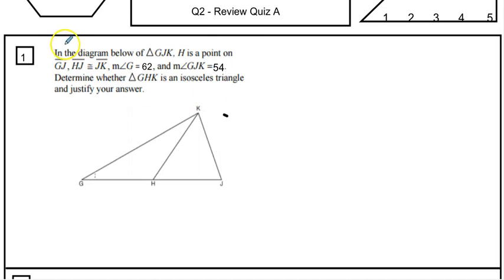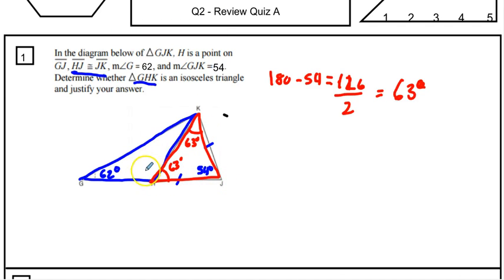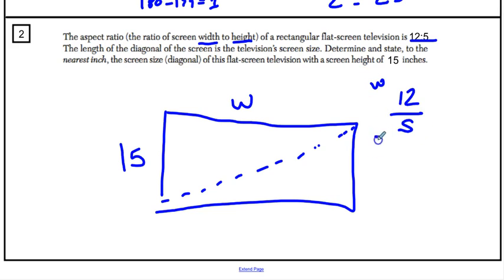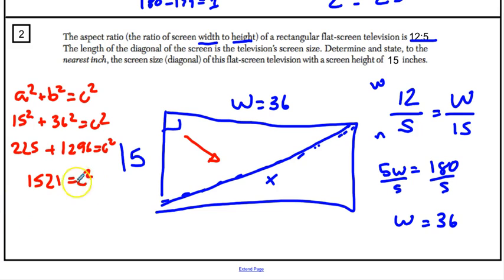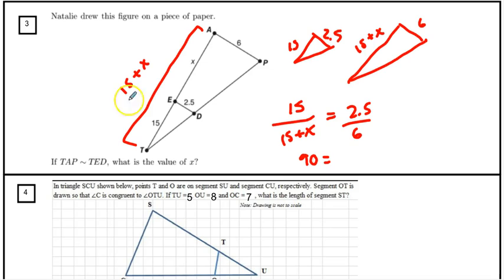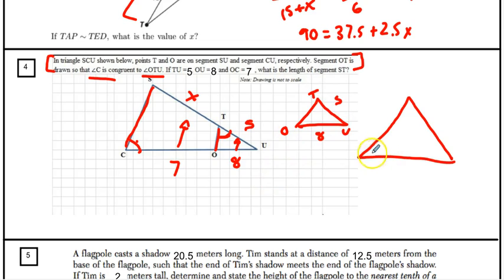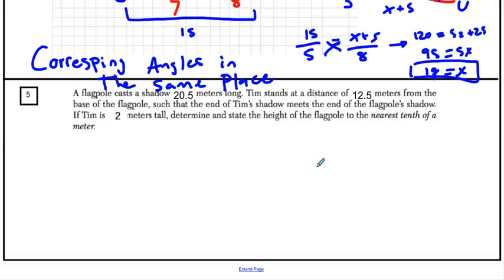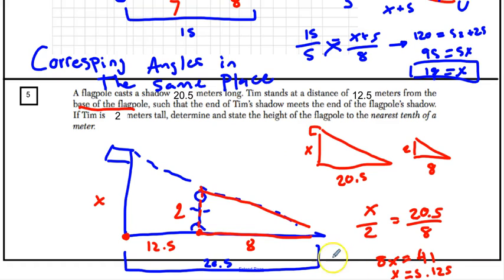Q2 Reveiw Quiz A